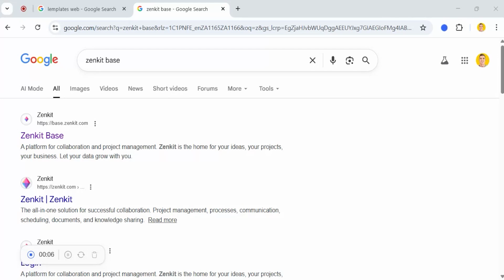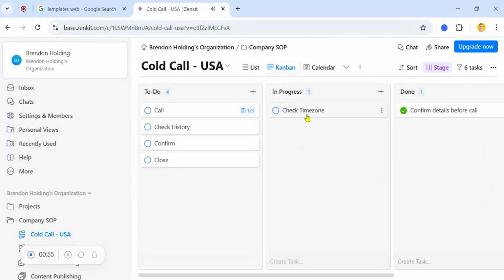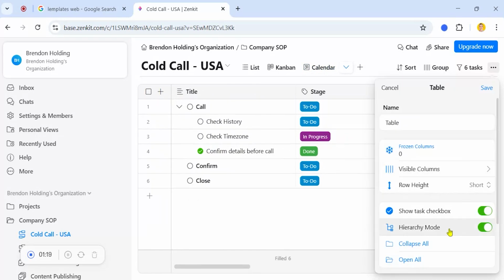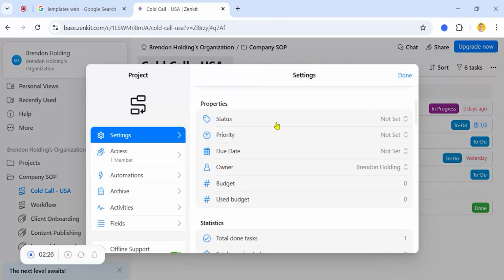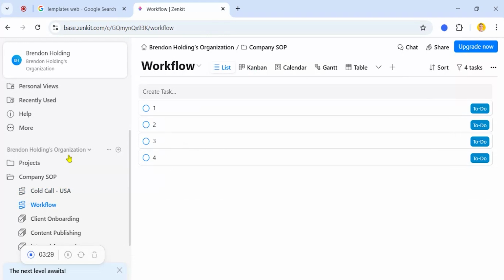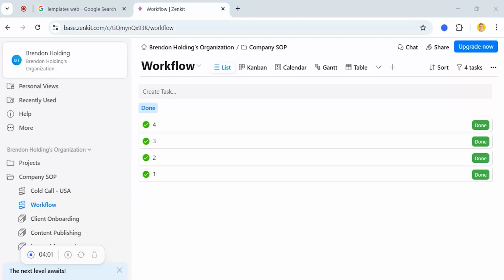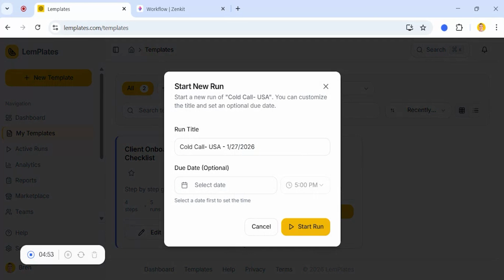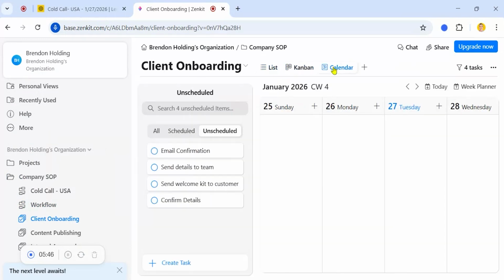How to Use Zenkit Base for SOPs Without Overcomplicating It | Common Mistakes Tutorial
Hey guys! Looking to use Zenkit Base for SOPs without turning it into an overengineered mess? In this video, we break down the most common mistakes teams make when using Zenkit Base for SOP documentation, and how to avoid them so your processes stay clear, usable, and actually followed.

This walkthrough focuses on real-world behavior, not missing features. You’ll see why SOP problems usually come from too many options being used at once: view overload, excessive configuration, and decision fatigue. We explain how multiple views (table, Kanban, calendar, hierarchy) quietly introduce inconsistency, why adding too many fields turns SOPs into projects, and how this leads teams to avoid SOPs altogether.

We also cover which teams struggle the most with Zenkit Base, small teams without a system owner, fast-moving teams documenting while working, and teams that want clarity instead of configuration. Finally, we contrast this with a simpler, execution-first approach using LemPlates, where SOPs are designed to be read and followed, not managed.

By the end of this video, you’ll know exactly how to make Zenkit Base work for SOPs by using less of it, not more.

Chapters:
0:00 Common Zenkit Base SOP Mistakes
0:18 Why SOP Problems Aren’t Feature Problems
0:24 Opening an SOP in Zenkit Base
0:28 Zenkit Base Views Overview
0:32 List View vs Kanban View
0:38 Calendar & Hierarchy Views
0:55 The Mistake of View Overload
1:03 Why SOPs Need Consistency
1:28 Configuration Load Explained
1:32 Adding Too Many Fields
1:38 Statuses & Relationships Too Early
1:45 When SOPs Start Acting Like Projects
1:58 How Configuration Creates Overhead
2:09 Decision Fatigue in SOP Usage
2:14 Too Many Choices Kill Adoption
2:25 Why People Stop Checking SOPs
2:35 SOP Drift Explained
2:40 Who Struggles Most with Zenkit Base
2:57 Overengineering Is the Real Problem
3:00 How LemPlates Removes These Issues
3:06 One Clear SOP Structure
3:17 No View Overload, No Configuration Traps
3:27 Repeatable Clarity Explained
3:41 Final Takeaway on Zenkit Base for SOPs